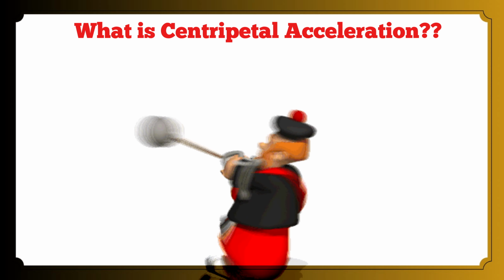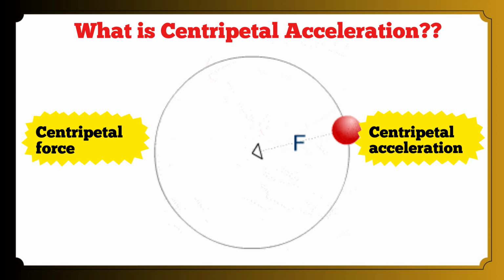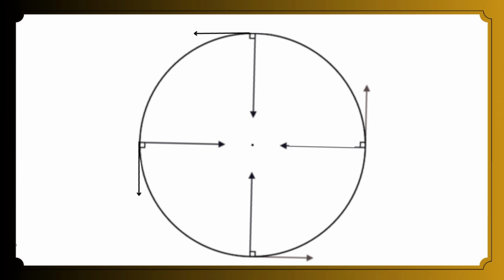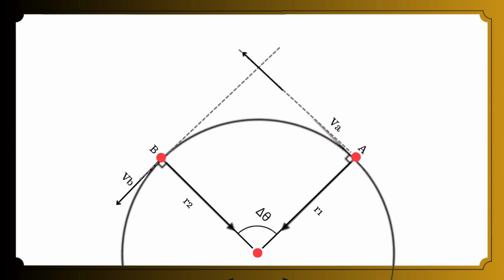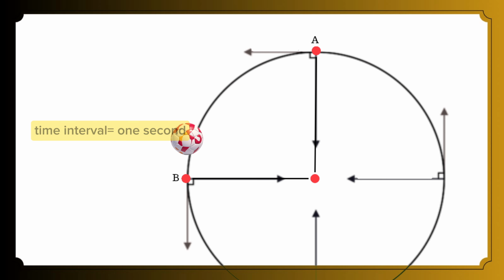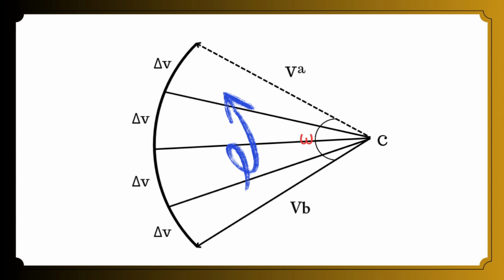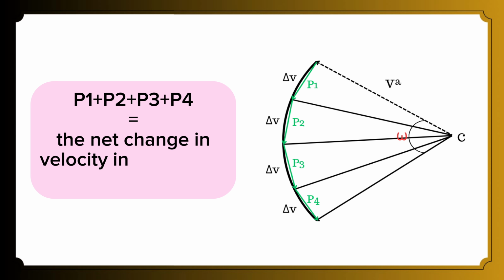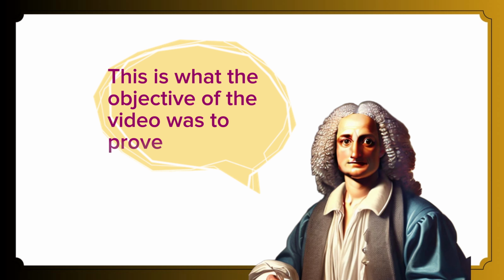Proof of Centripetal Acceleration